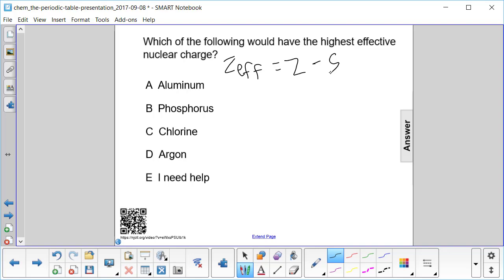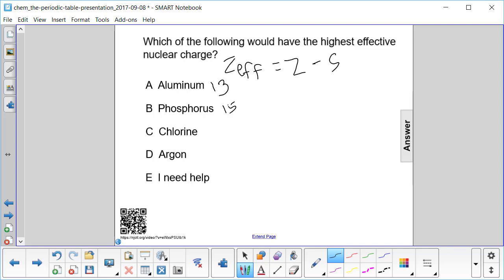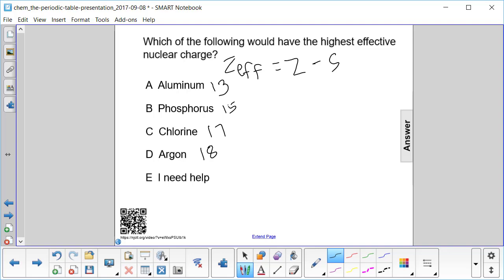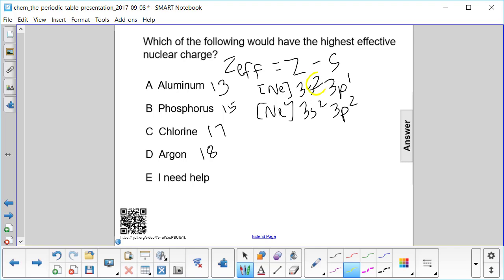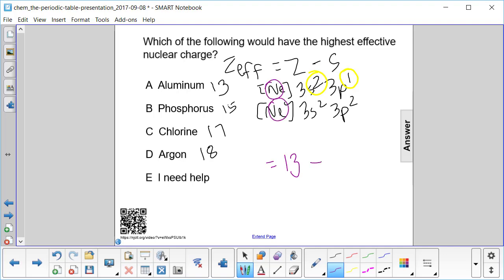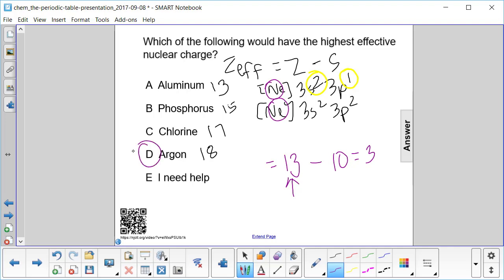Nuclear Charge Part 2 Q36